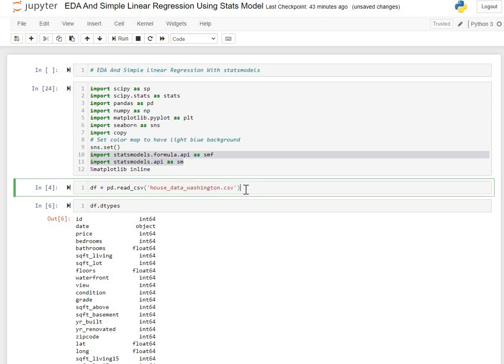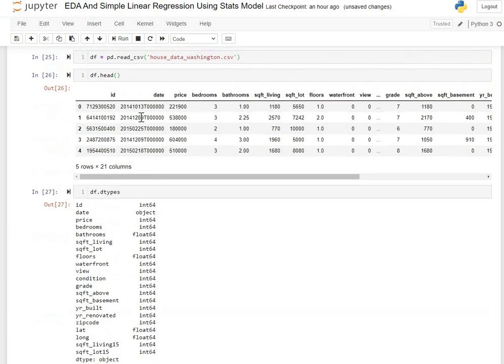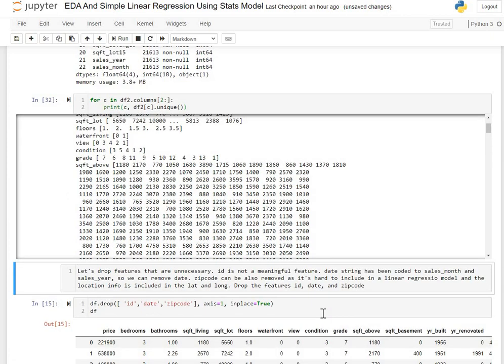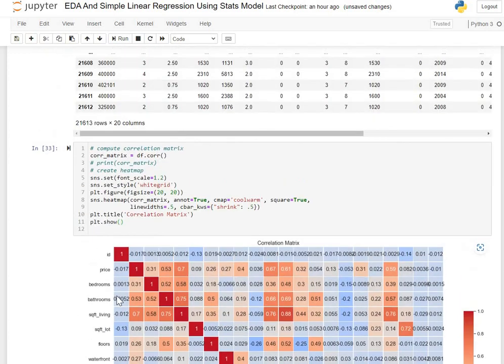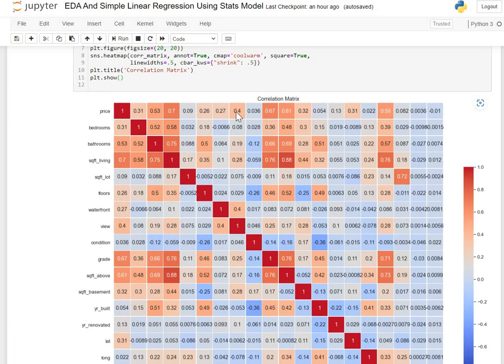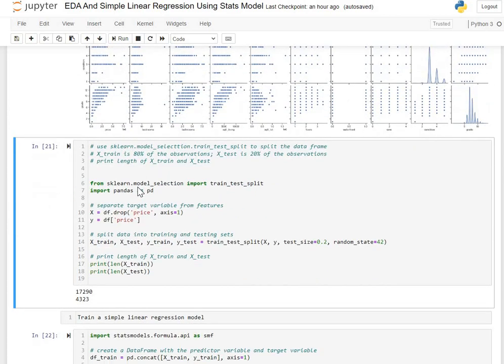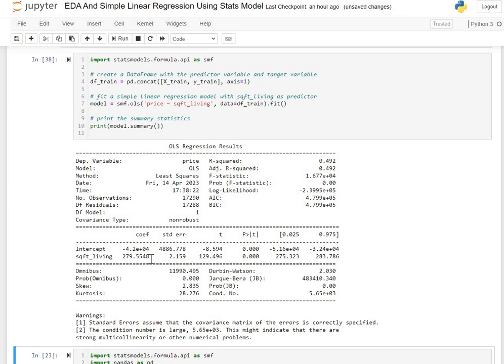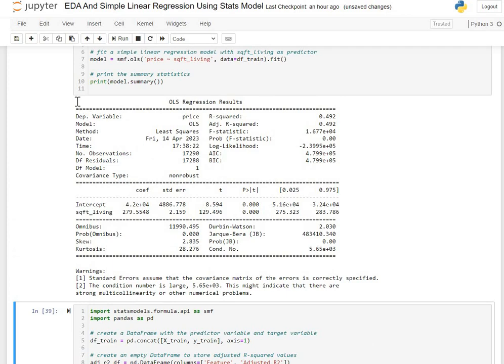Simple Linear Regression Using Stats Model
I would love to help you.